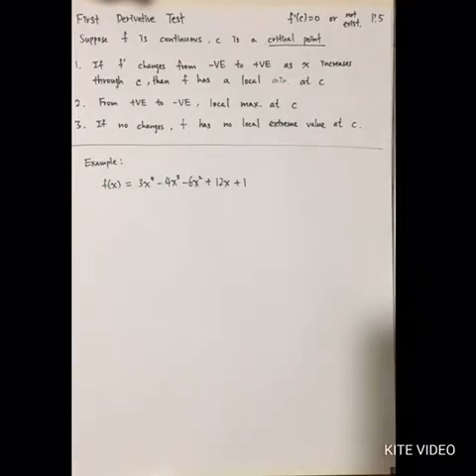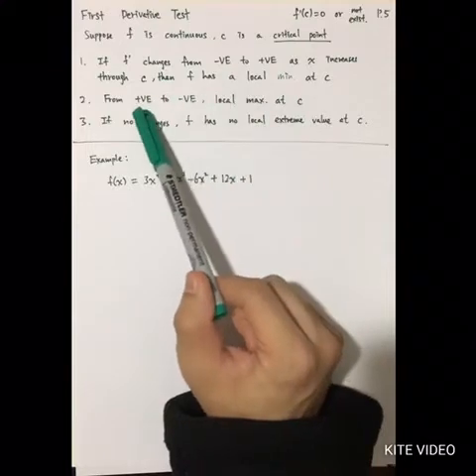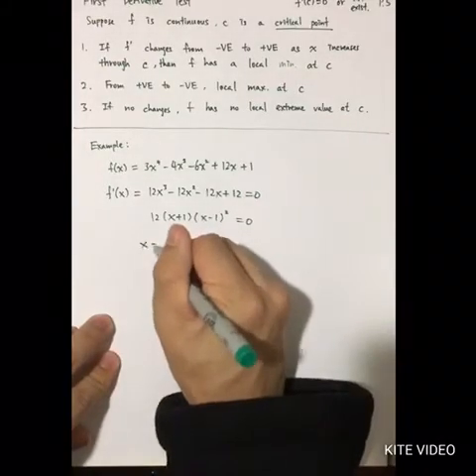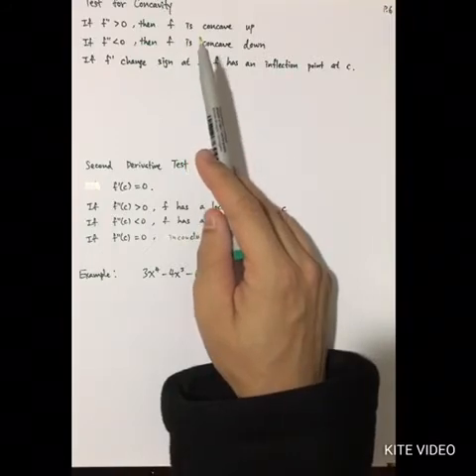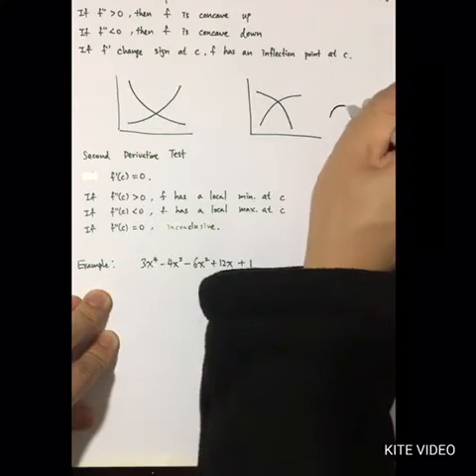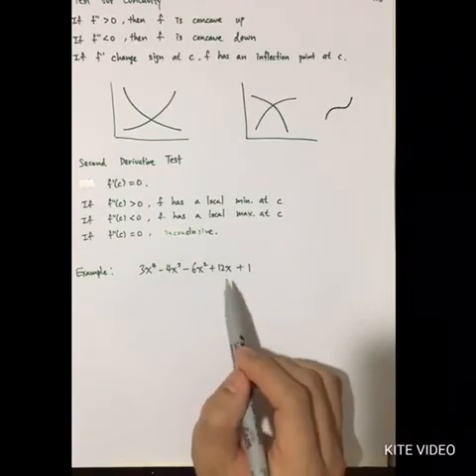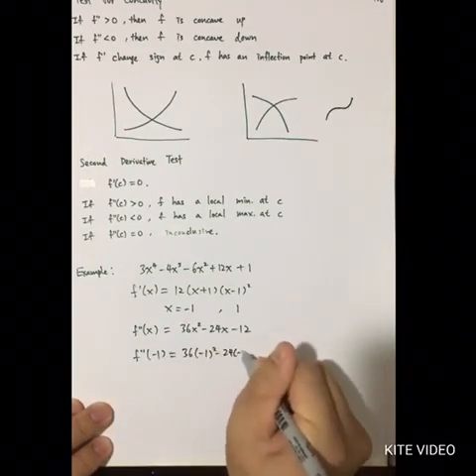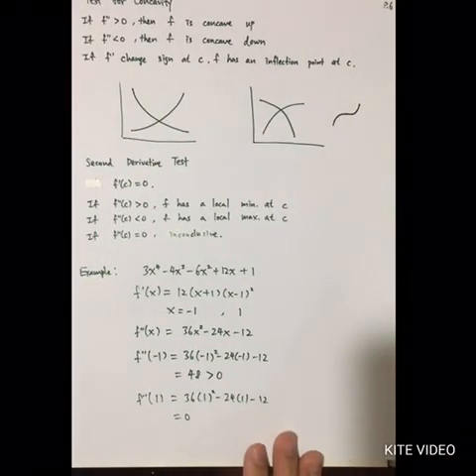ECOF Major Selection Interview Math Preparation (Part 3)